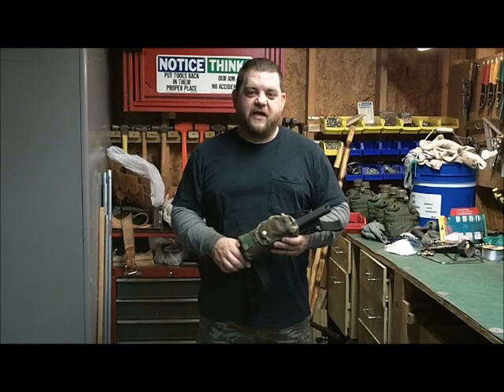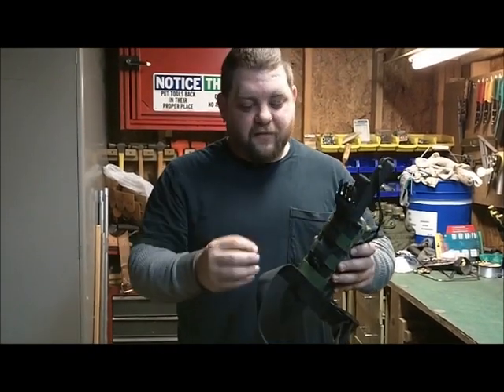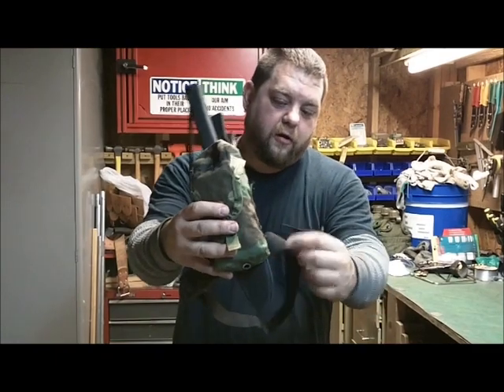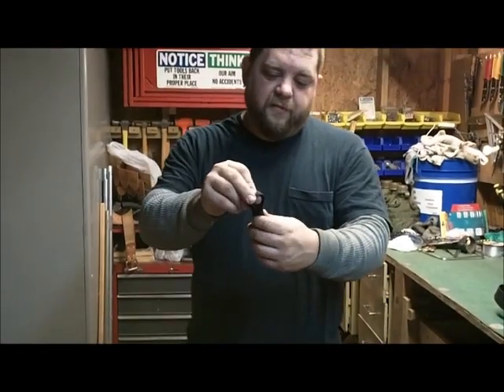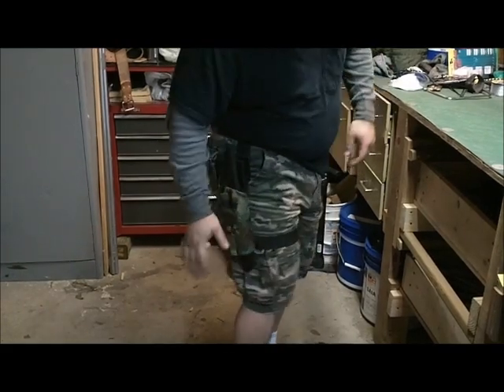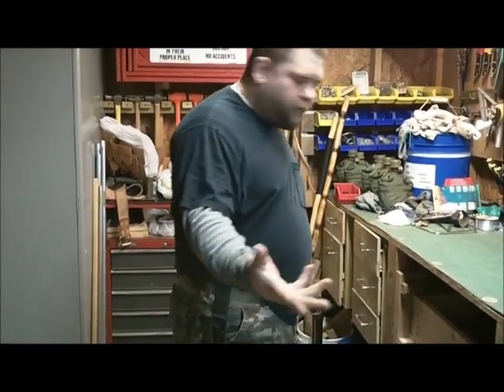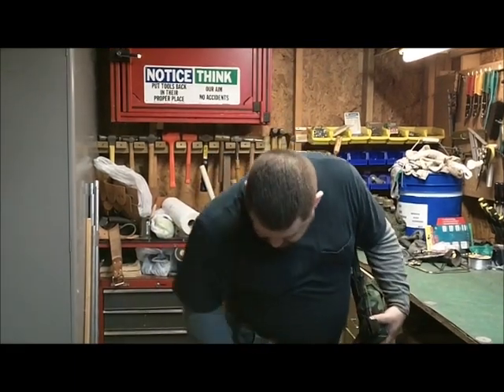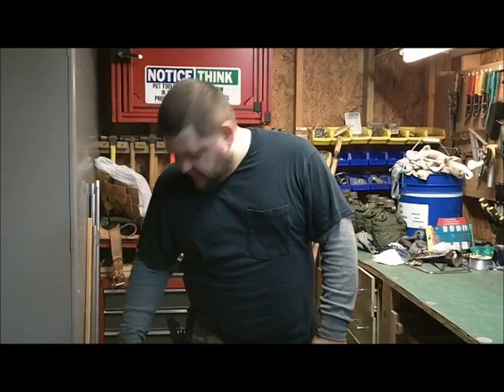Final modifications to knife sheath for MT151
I finally finished my modifications and add ons for my Mtech mt151. I had this idea for awhile after seeing a sheath for sell for $20 a few years ago,but it only held a 6 or 8 inch knife. The Ranger Rick Digest goes into a little detail on how to do this also.